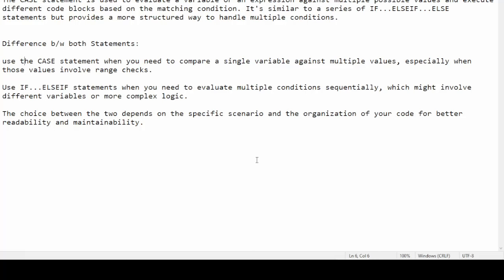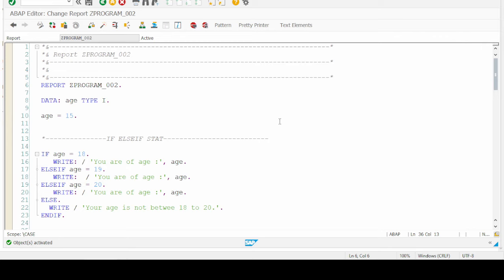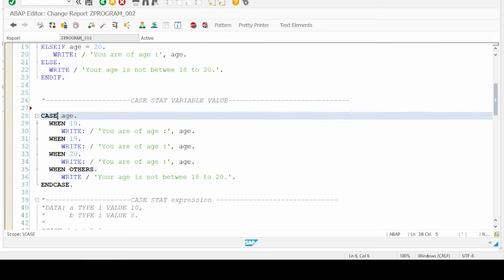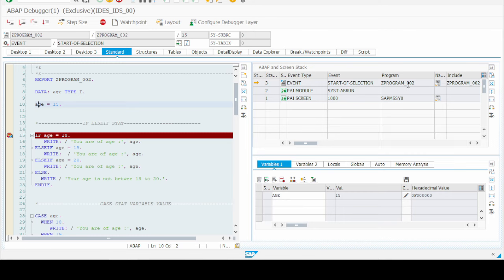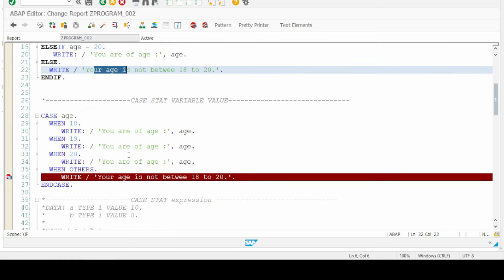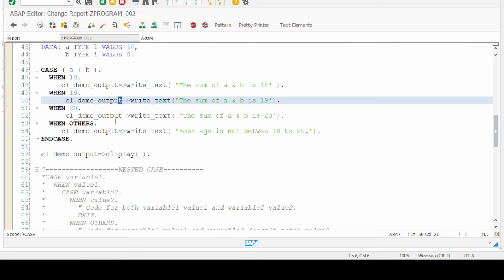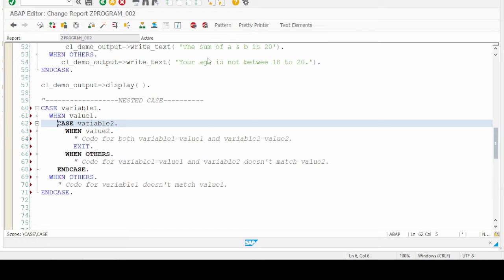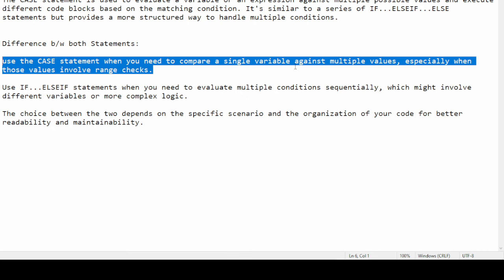SAP ABAP Conditional Statements CASE statement with Example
In this video we will explore "SAP ABAP  Conditional Statements CASE Example" with example of practical scenario in a very easy and simple way. We will also find the "Difference between IF-ELSEIF & CASE Statements and the different forms of CASE Statement in detail.